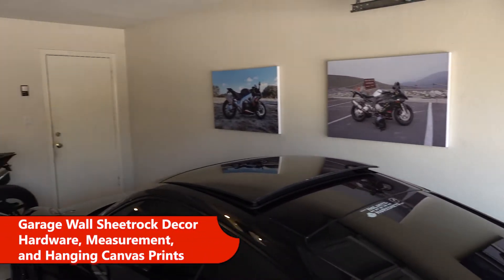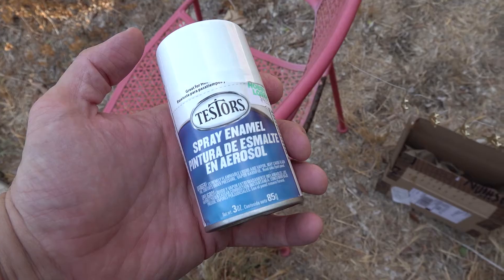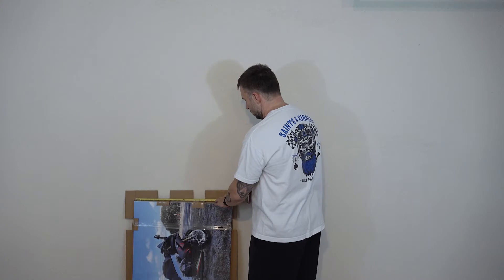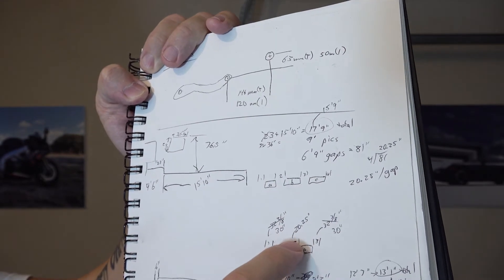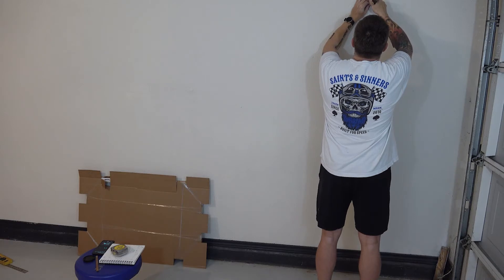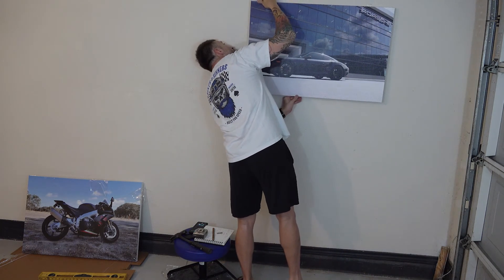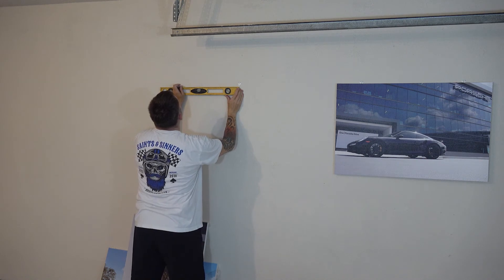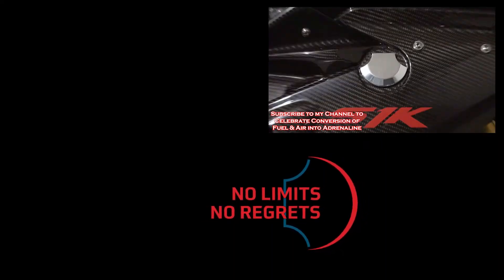GARAGE Makeover Ideas and How to HANG ART on the Wall Like CANVAS Photos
Looking for garage makeover ideas, maybe for a garage conversion to man cave, and need some garage renovation ideas pictures? Here's how to hang art on the wall including right height for hanging pictures on canvas and spacing multiple art on a wall. Whether it's for a garage makeover man cave or home decor, how to hang a painting or how to hang artwork or how to hang pictures, this vid covers it. The example garage makeover diy shows how to hang a picture and how to hang wall art and illustrates garage makeovers before and after picture hanging with instructions to select and hang artwork.

Check out the high octane, true life documentary movie about me, Axe, overcoming heart problems and other challenges to appreciate life and smash the cross country motorcycle record on my BMW S1000RR motorcycle in "No Limits - No Regrets" at: